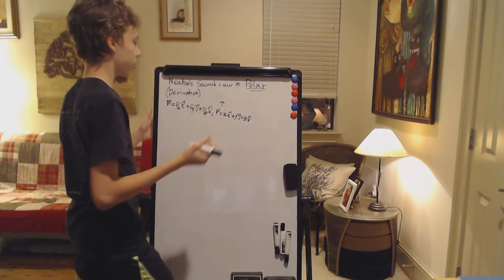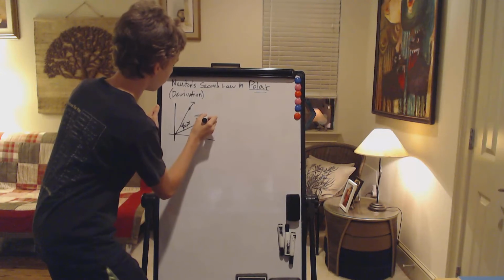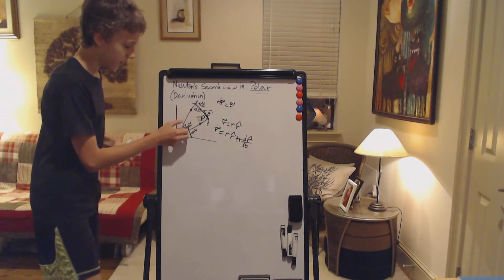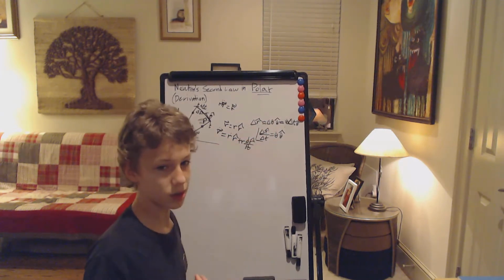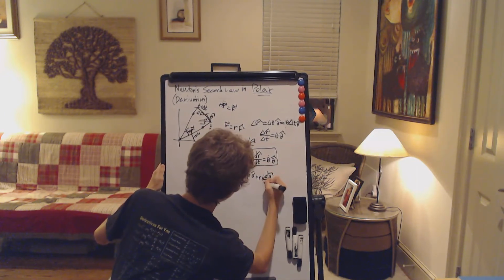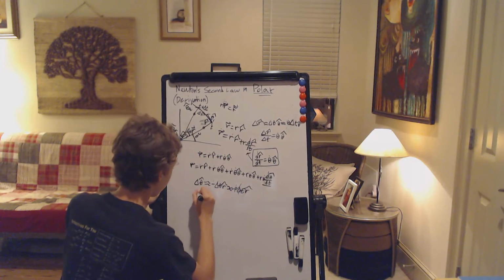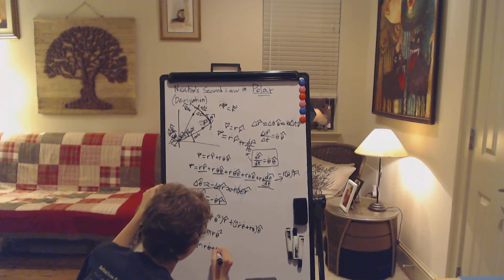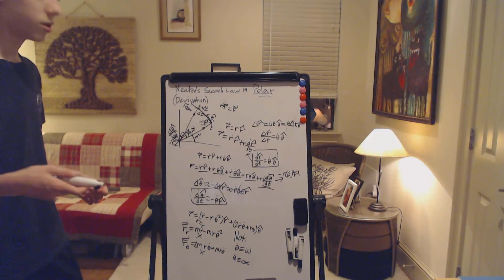Newton's Second Law in Polar Coordinates (Derivation)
If you are interested, in am currently reading Taylor's classical mechanics book.